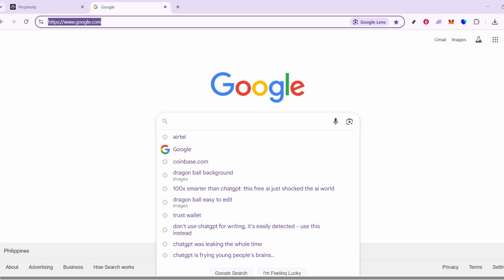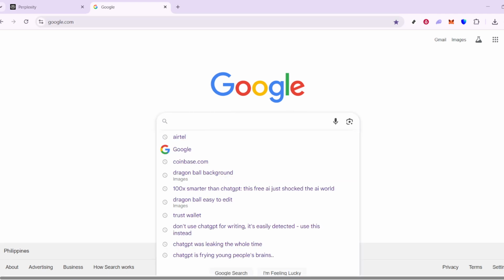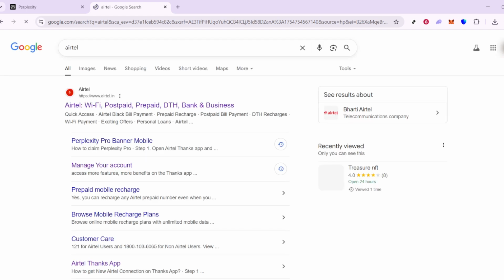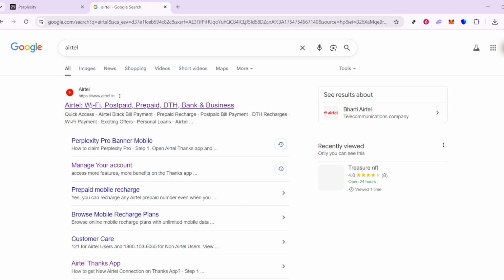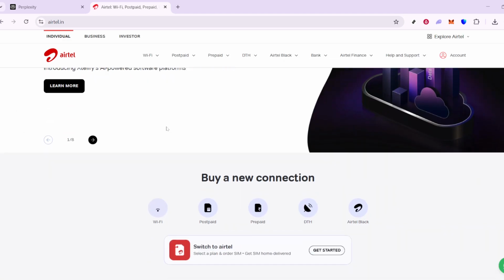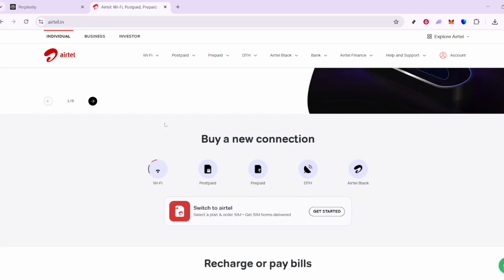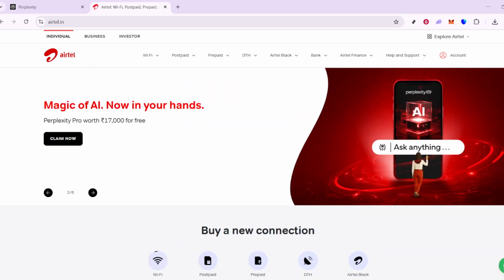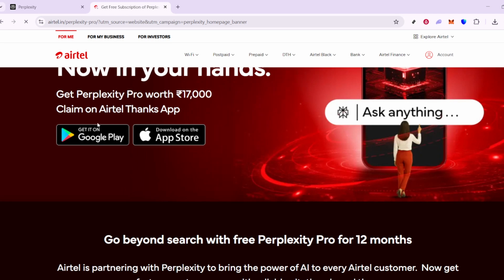How to Get FREE CREDITS FOR PERPLEXITY Quick Steps